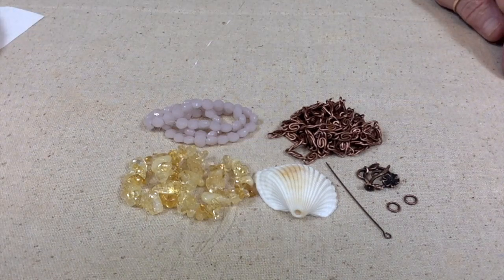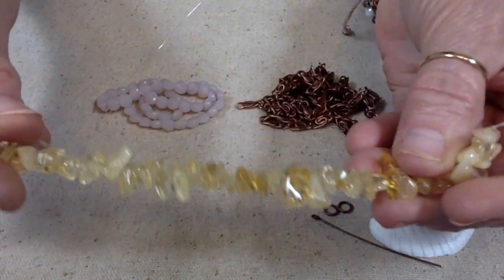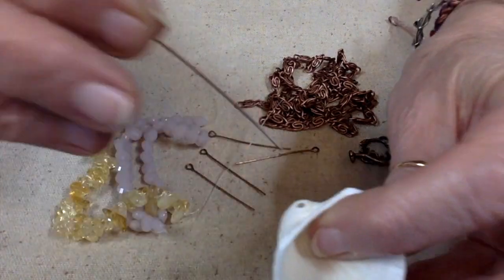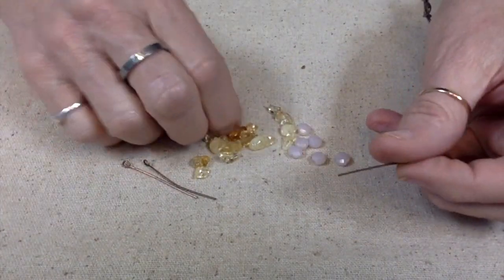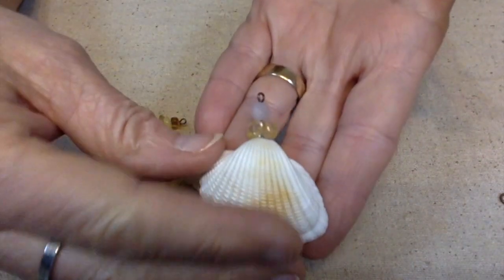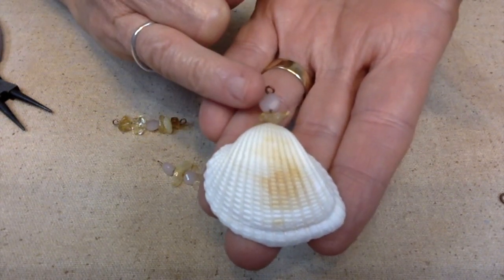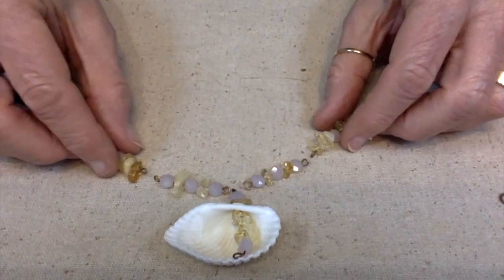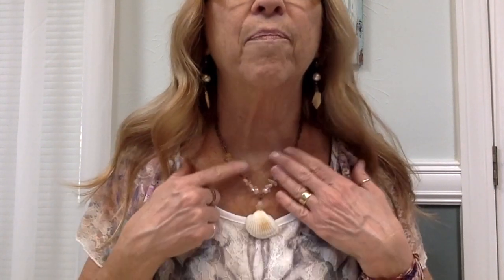I'm Making a Necklace With Bargain Bead Box May 2022 and a Seashell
Today, I am making a necklace from some goodies I got from May 2022 Bargain Bead Box and a seashell I picked up while beach combing along the shores of Cocoa Beach, Florida.